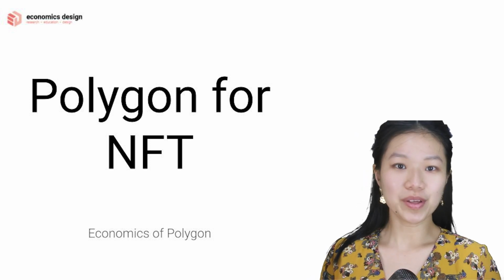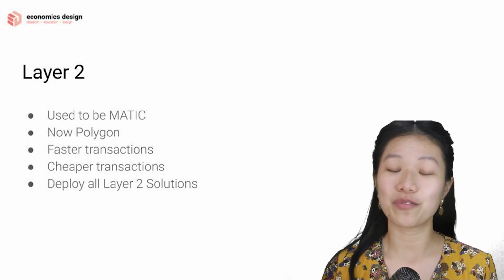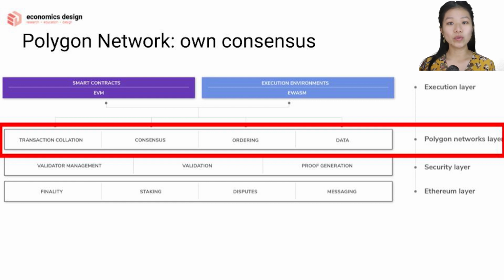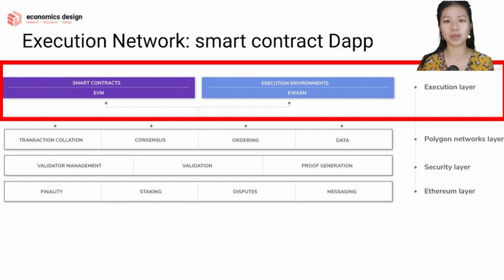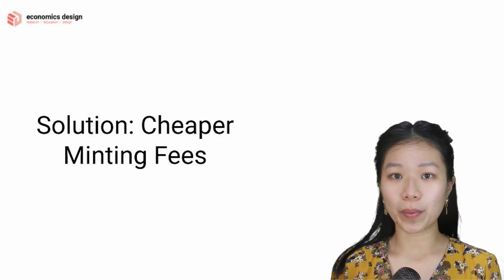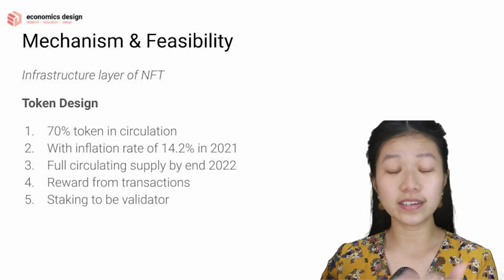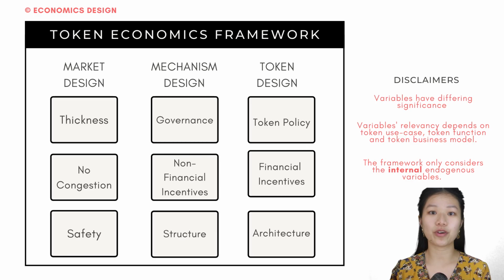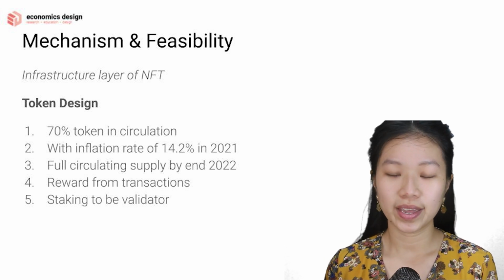EP 45, The Economics of Betting on NFT | Polygon (MATIC) NFT Infrastructure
This month is on NFT. We chatted about the economics of NFT, and the economics of NFT flipping last week. A few days ago, an art piece was sold at $69 million by Beeple Of which, $9m is in fees. My mistake, that $9m is to Christie and not the network's transaction.

In any case, transaction fees are still a problem. Not only is it expensive to buy an NFT (we mentioned this 2 weeks ago), but also expensive to MINT NFT. That might be causing the huge inflation in prices, since the fixed cost to mint the NFT is already high.

Hence, I want to talk about Polygon ($Matic) today. Up to now, when the bottlenecks of the Ethereum network have not been fully resolved, Layer 2 solutions are showing their remarkable advantages. Formerly Matic Network, Polygon has great ambitions to deploy all Layer 2 solutions on themselves.

NFTs are moving to Polygon because it is cheaper and faster. Also, the level of security on Layer 1 of Ethereum is good but not a necessary function. In this episode, we look at the 4 layers of Polygon and understand the quick dive into the token design!

Start 00:00
What is Polygon $MATIC: 2:06
Layer 2: 2:10:08
How Polygon works: 3:36:19
4 Composable layers: 3:39:17
Polygon and NFT: 09:23:36
Problem with NFT: 09:33:14
Solution: 11:05:05
Polygon powering NFT: 12:20:19
Mechanism and Feasibility: 14:58:24

2) (Textbook) The Economics and Math of Token Engineering and DeFi